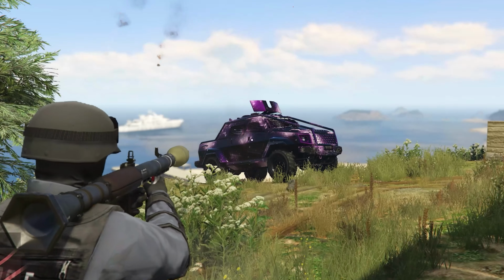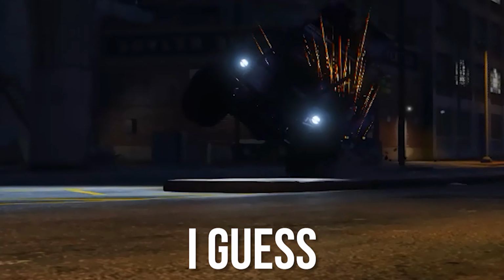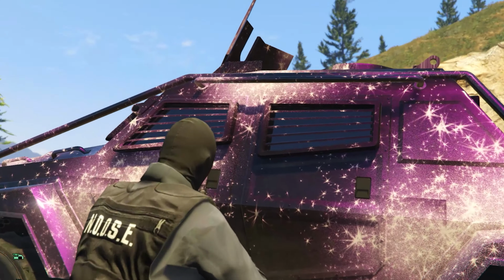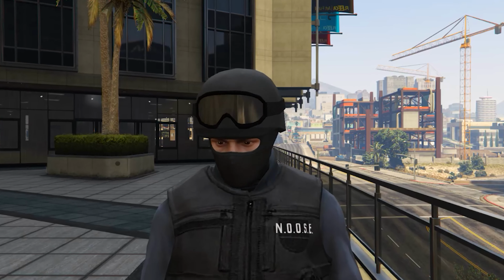Is The Insurgent Still Worth It In 2023? | GTA Online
Today I'll show you why the Insurgent Pick Up Custom is one of the most overpowered and reliable vehicles when it comes to GTA Online. If you'd like to suggest a topic to discuss in my next video, feel free to do so in the comments. I'll probably do a part 2 to this video sooner or later.

Why You Need The Insurgent in GTA Online